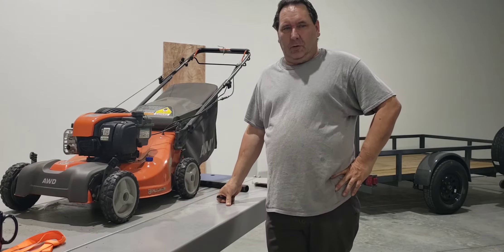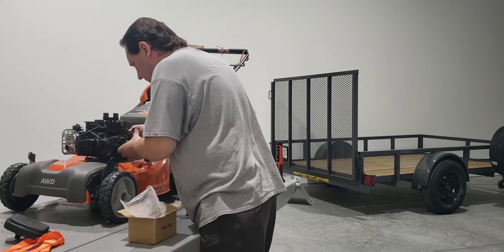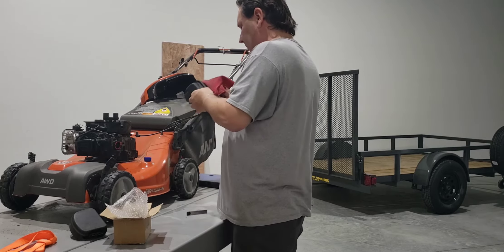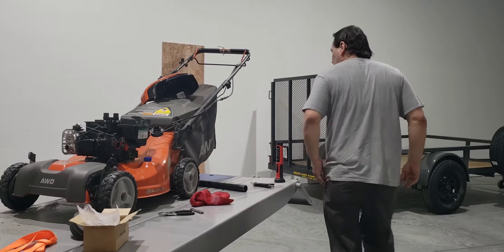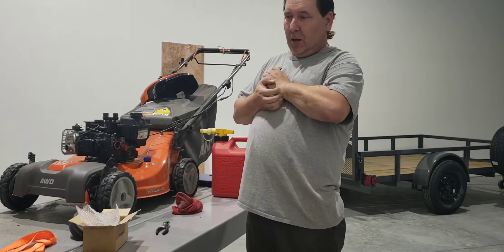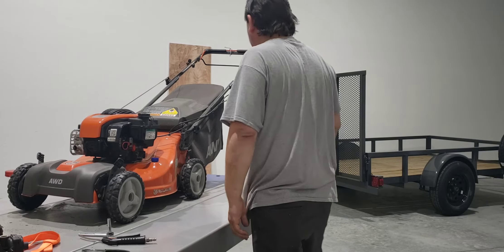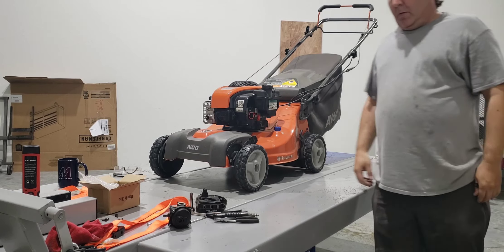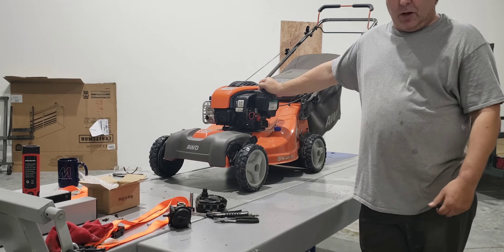lawnmower repair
repairing a push mower that has a running issue.